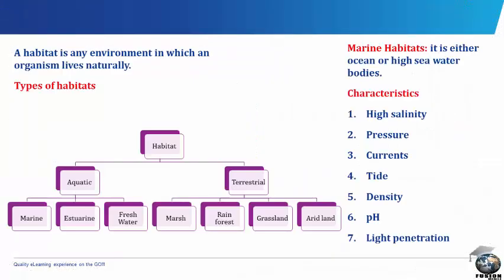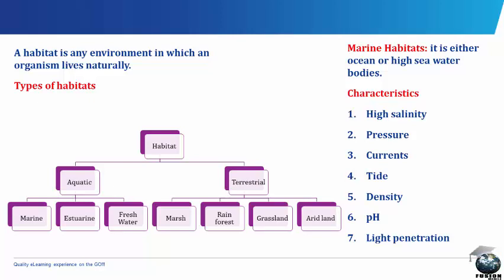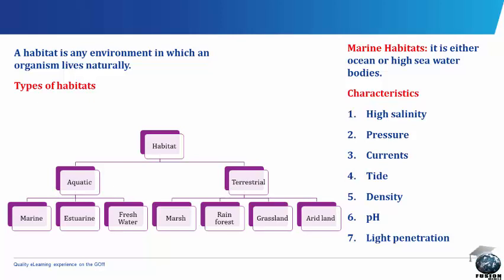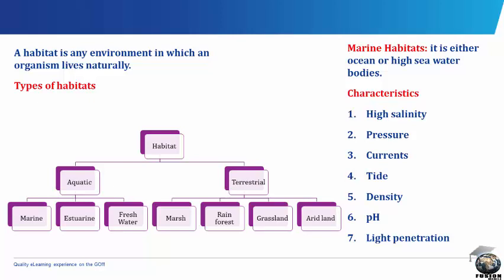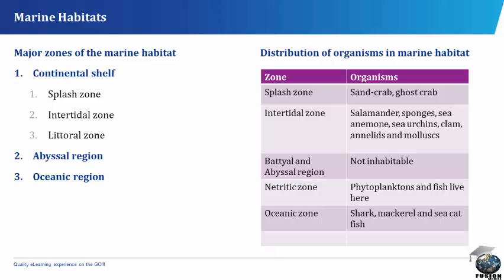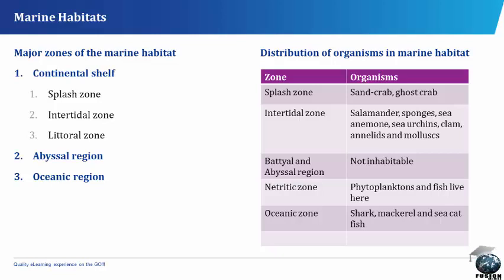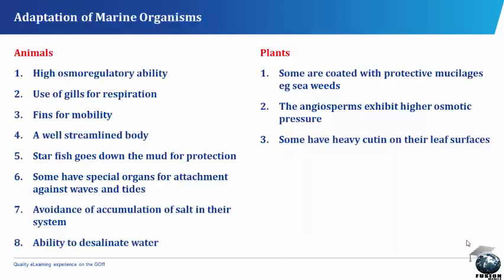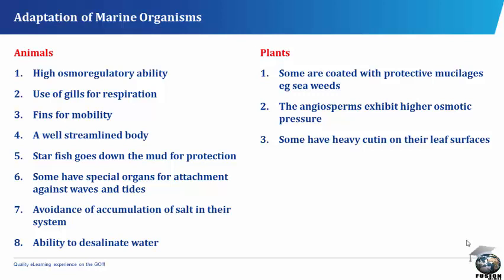Aquatic Habitat [Marine Habitat] [SS 2, JAMB Tutorial, WAEC, NECO, Post-UTME, NABTEB]